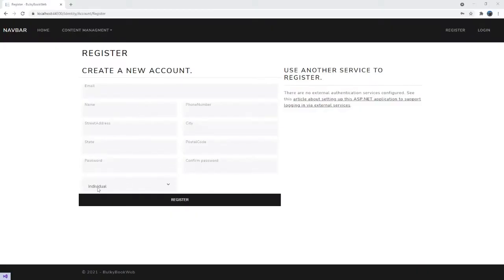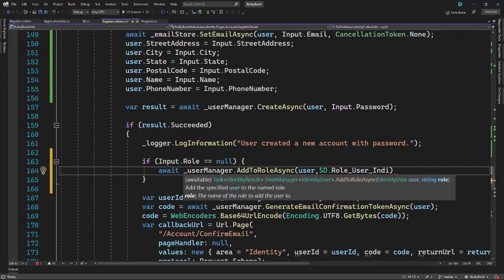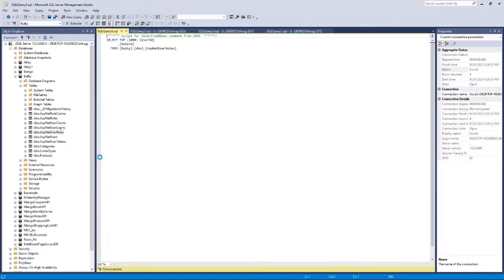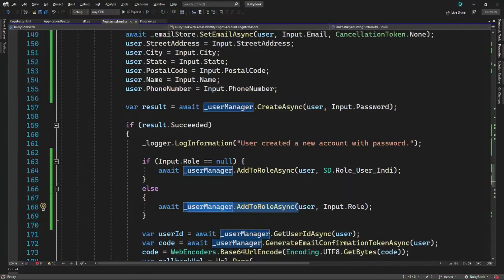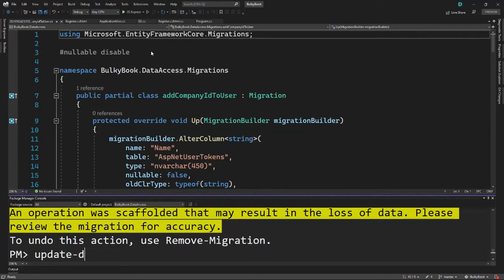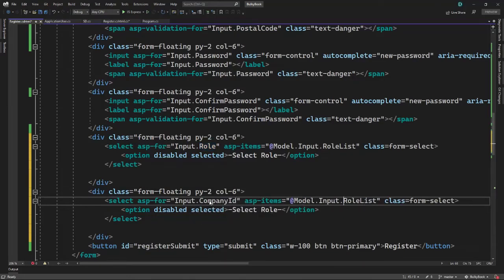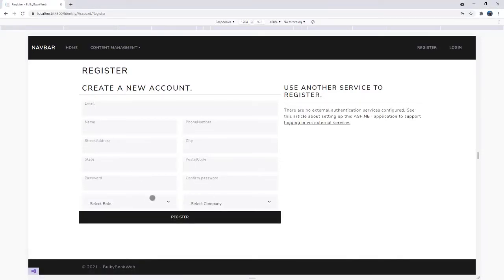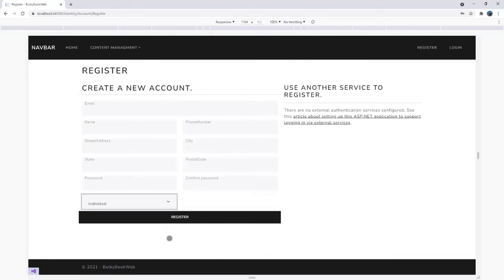ASP.NET Core MVC: Register User with Roles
CourseSnip taken from "ASP.NET Core 6 MVC, Part 6 of 9" presented by Bhrugen Patel

Microsoft's ASP.NET Core 6 platform is everything you need to build rich, interactive front end web UI and powerful back-end services. This course will get you proficient with MVC through building a project. Topics covered in this part of the series include: building the homepage, scaffold identity, populating the identity table, adding roles to the application as well as registering users with roles.